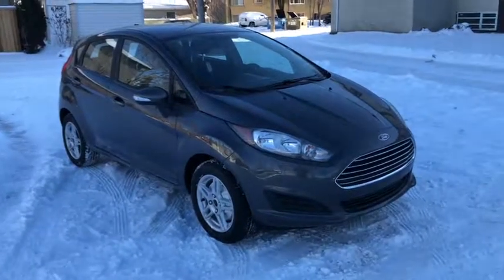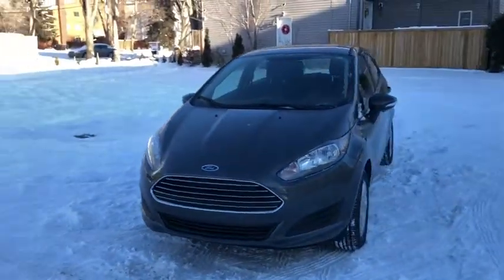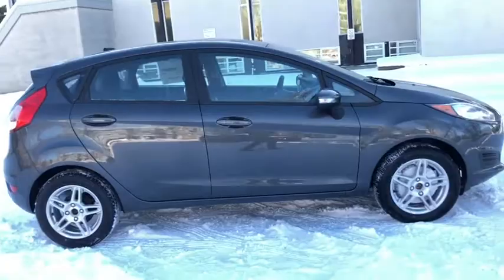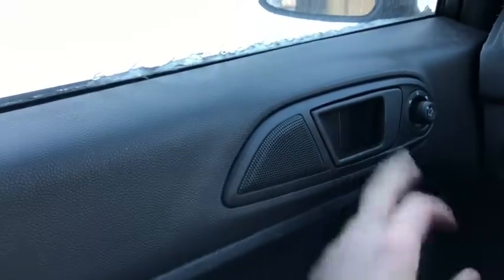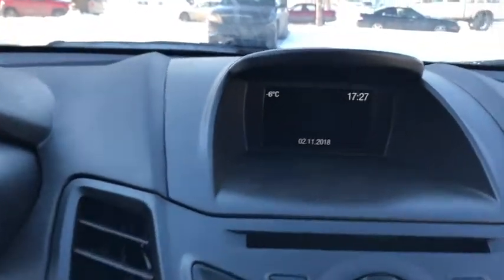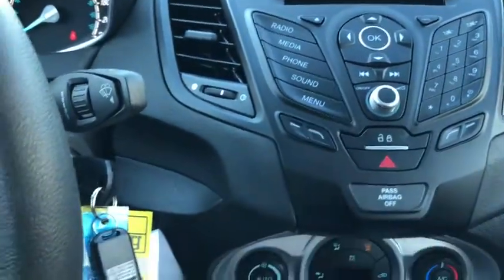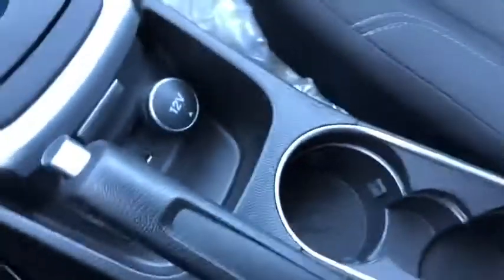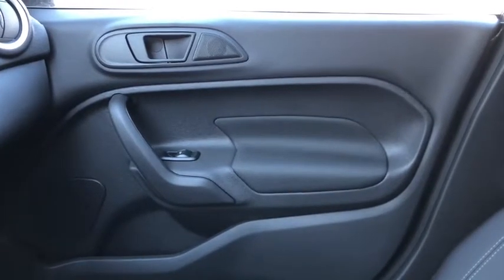2018 Ford Fiesta SE | Waterloo Ford Lincoln